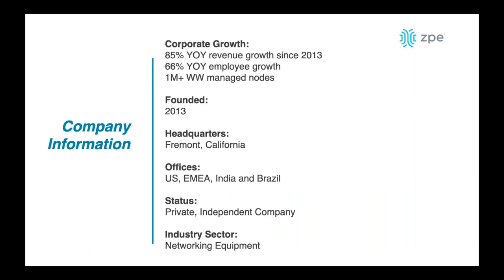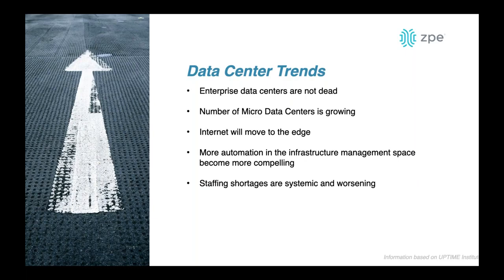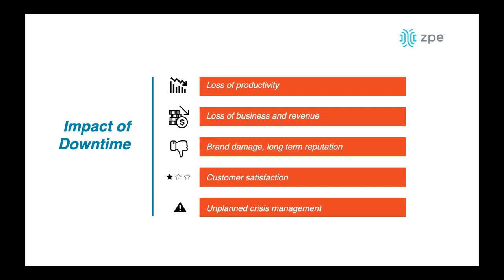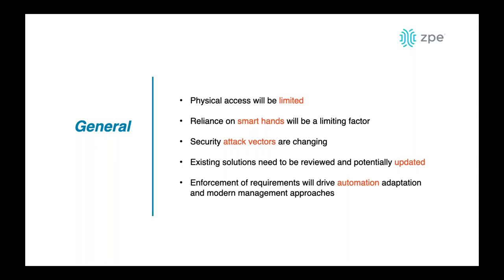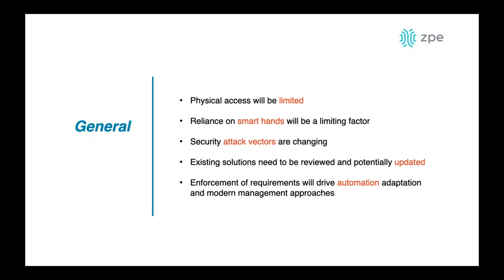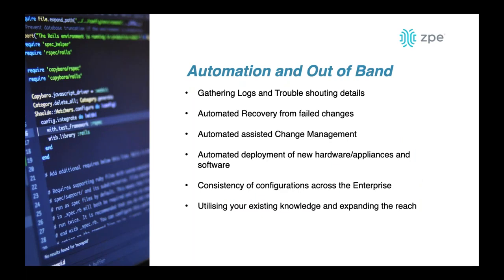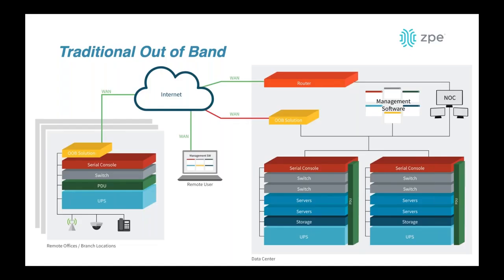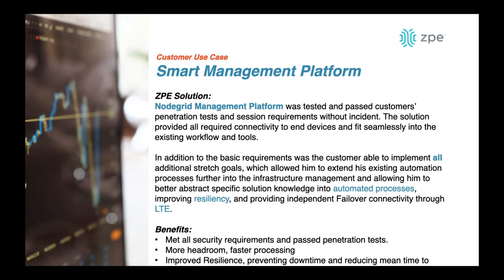Minimize Downtime Control Your Critical IT Infrastructure Anytime, Anywhere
As enterprises look to reinforce their network infrastructure, connectivity finds new life in the form of out-of-band (OOB) setup. The increasingly complex and distributed nature of businesses requires a resilient network that ensures reliability. Enterprises are dealing with a workforce that is largely connected remotely - ensuing major business dependency on their networks. OOB delivers network scalability and performance that can deliver enterprises a competitive edge.

• The Importance of Out of Band connectivity and always on management
• Decrease reliance on smart hands with remote access and management of IT assets
• Maintaining uptime with cellular failover
• Unified, vendor-neutral management platform makes life easy
• How better OOB Improves scalability and deployment with automation
• Cost Analysis: OOB vs Downtime